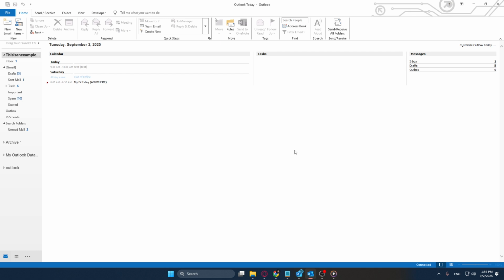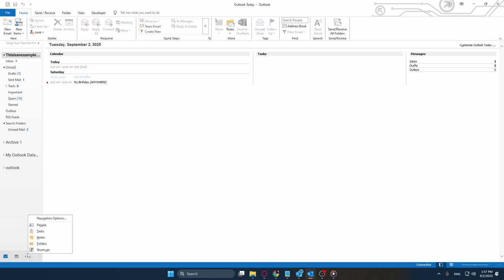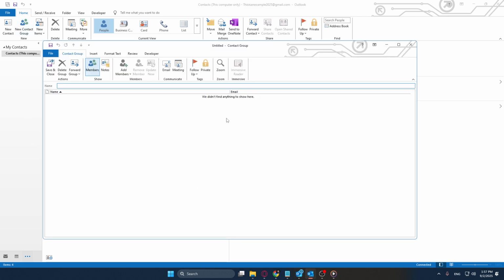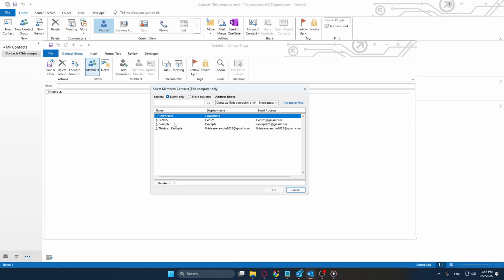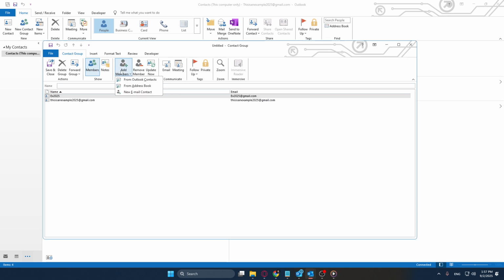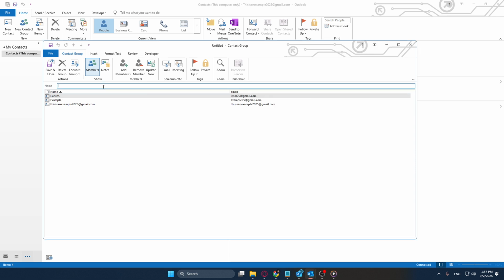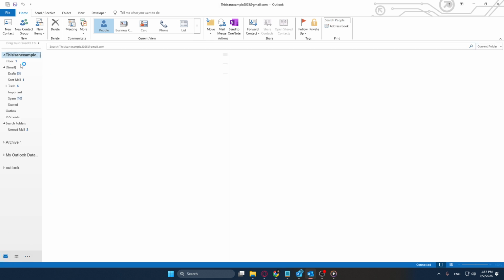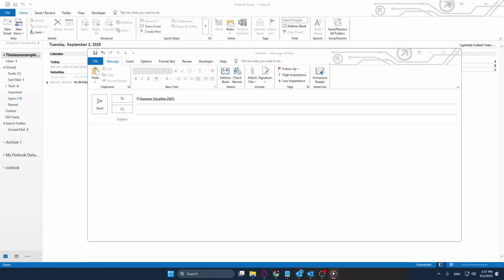How To Create A Distribution List In Outlook Microsoft Outlook Contact Group [2026 Guide]